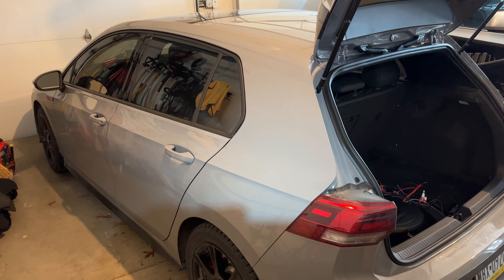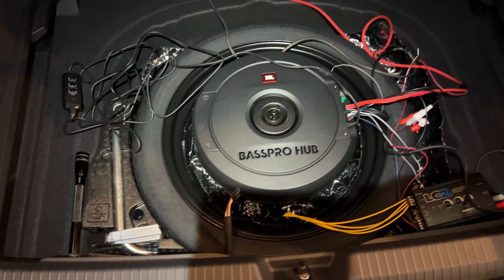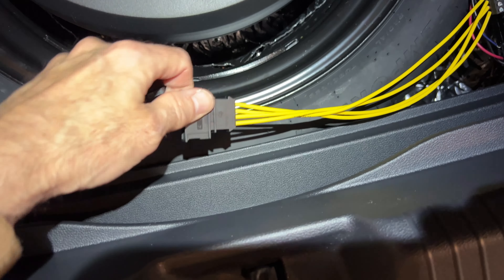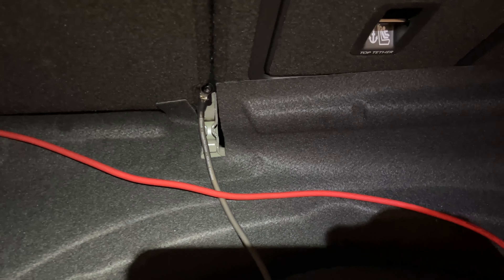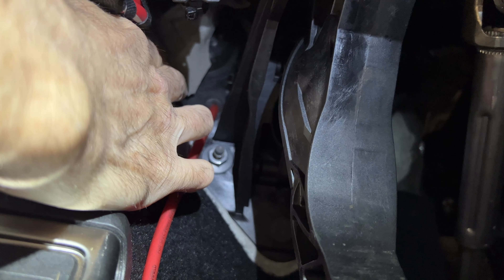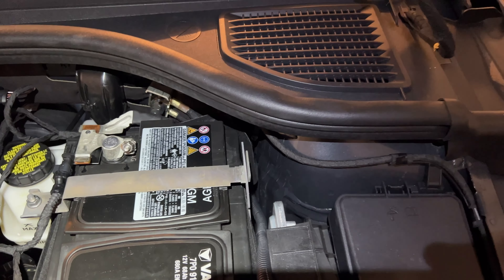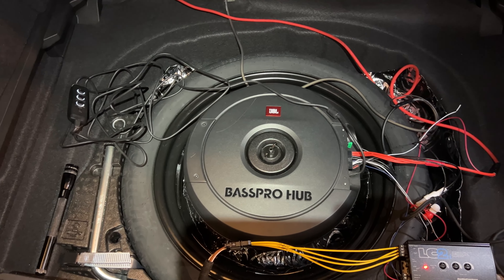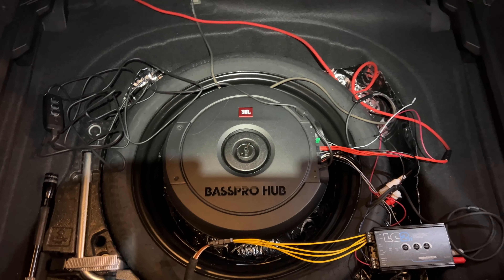2022 2023 MK8 Golf GTI Golf R subwoofer amp install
Quick overview of adding a subwoofer (and amp) to a MK8 GTI (or Golf R).
Female adaptor for Harman Kardon OEM sub: part 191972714. I would buy one that comes with the open barrel terminals (Amazon, aliexpress).
You don’t need this, you can spice into the connector wires instead.

This is what I found for speaker wire connection:
1.) Solid Brown - Positive (Right)
2.) Solid White- Positive (Left)
3.) Stripped Brown - Negative (Right)
4.) Stripped White - Negative (Left)

To run power wire from firewall to the hatch, need to remove floor trim, see MK7 videos such as :